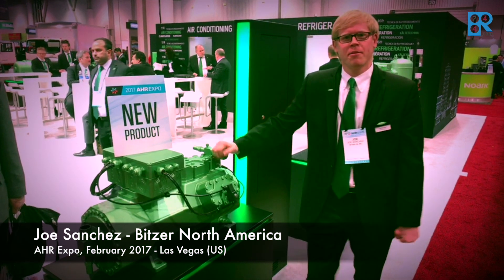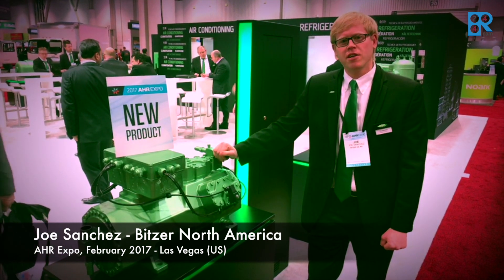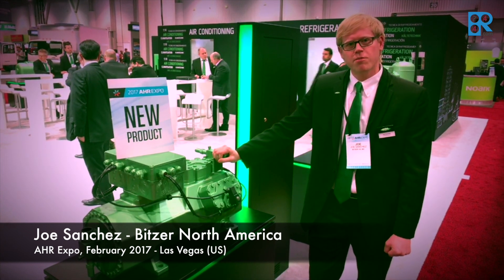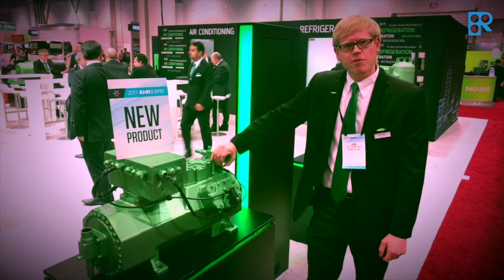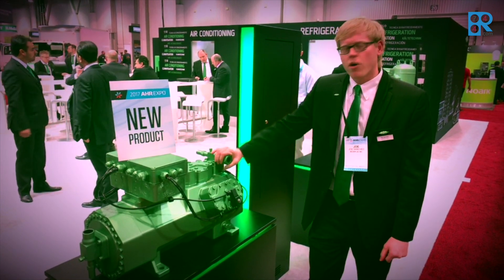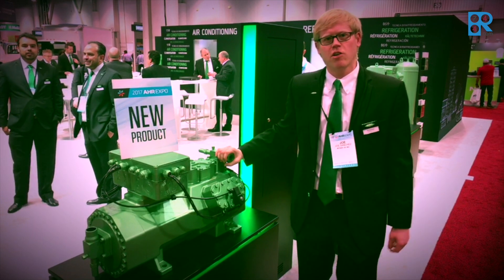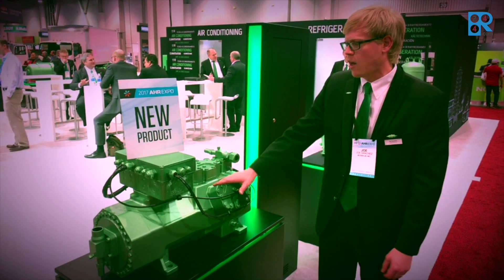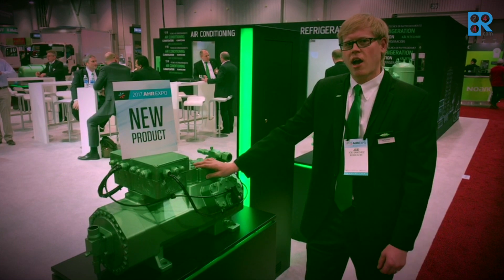Interview with Bitzer at AHR Expo 2017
New 6 cylinder CO2 compressor from Bitzer.